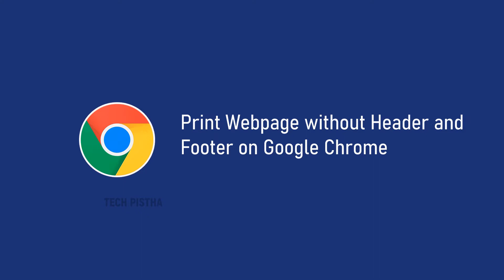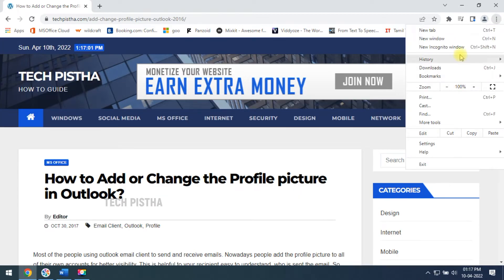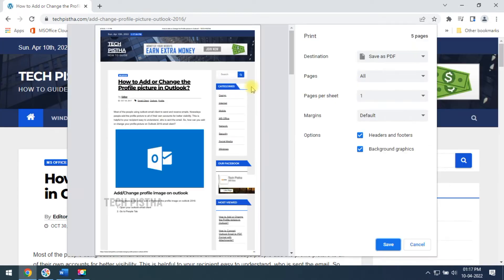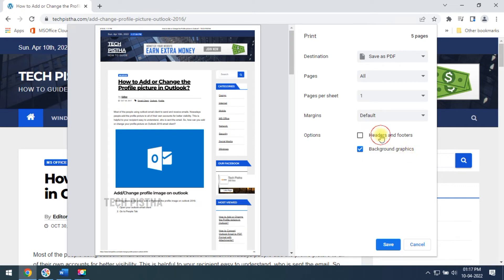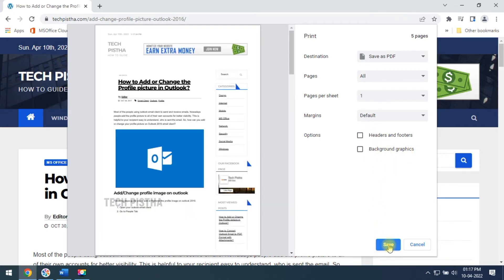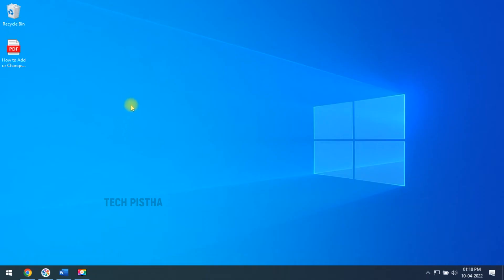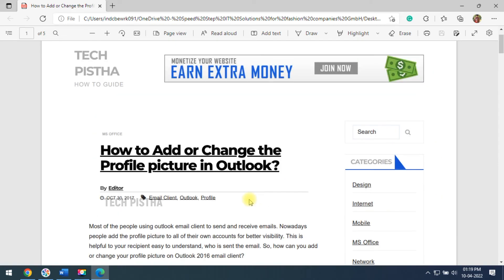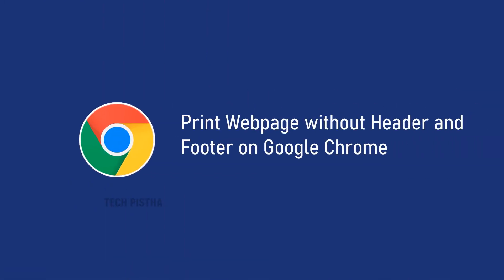Print Webpage without Header and Footer on Google Chrome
sometimes people would like to print the websites content. In this situation how they can print the webpage without header and footer?

This video explain how to Print Webpage without Header and Footer on Google Chrome.